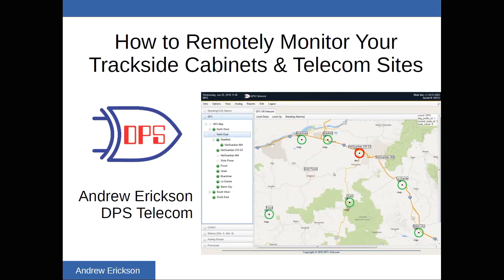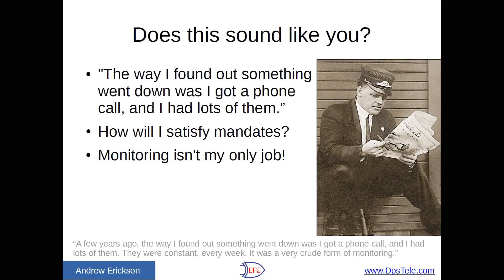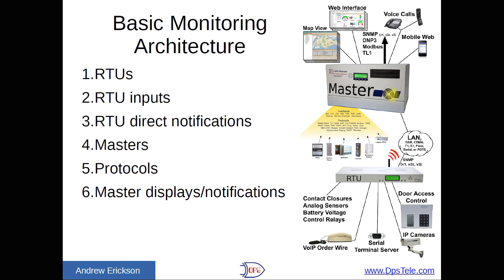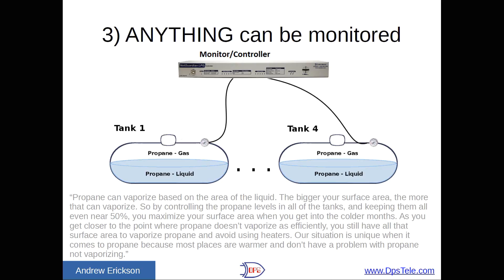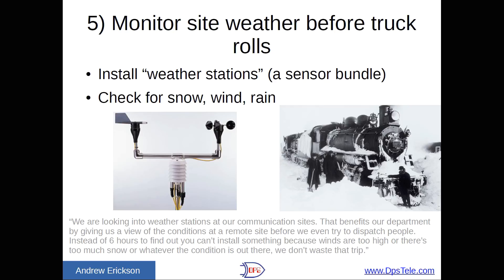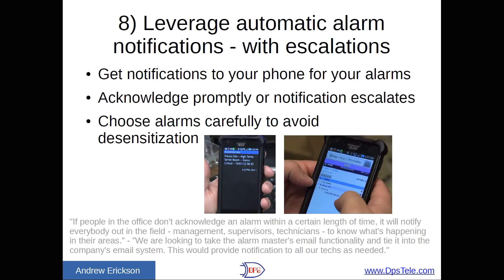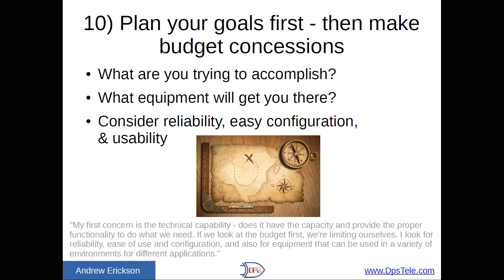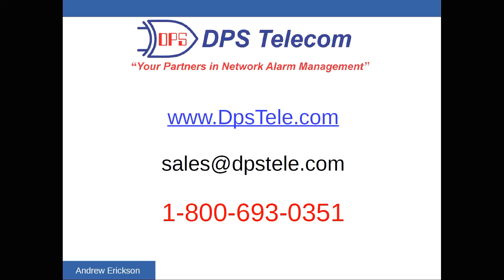Railroad Infrastructure Monitoring for Telecom Buildings & Cabinets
If you work in the rail industry, you have to cover a large territory. You're going to have a lot of remote facilities. You have track-side buildings and equipment cabinets that must stay online to keep the trains moving. This is especially true in the Positive Train Control (PTC) era.

You have to worry about HVAC and temperature, equipment failures, humidity, thieves and vandalism, track deflection, and wide range of other threats. A good remote monitoring and control system will give you full situational awareness at all times.

You won't waste budget on long drives to remote locations. You'll know what's happening with reliable telemetry, and you'll be able to act decisively.